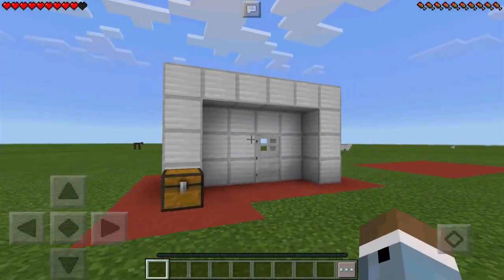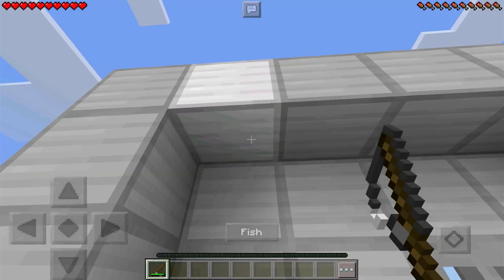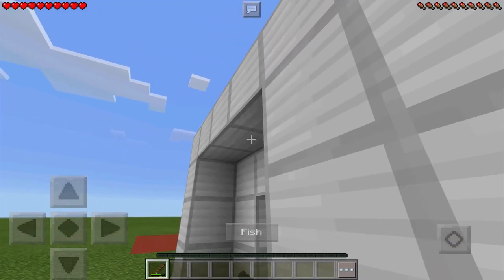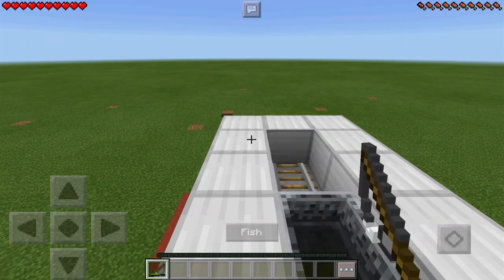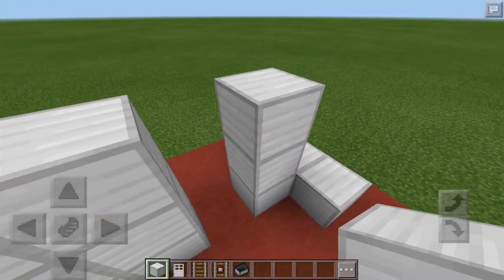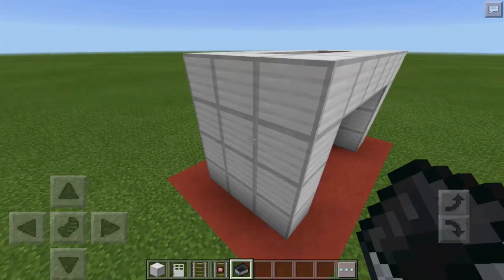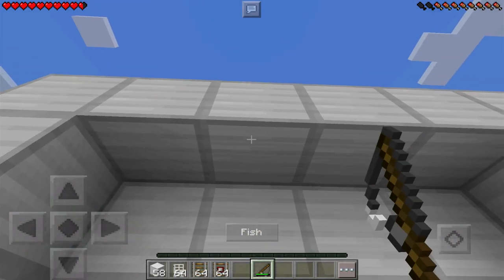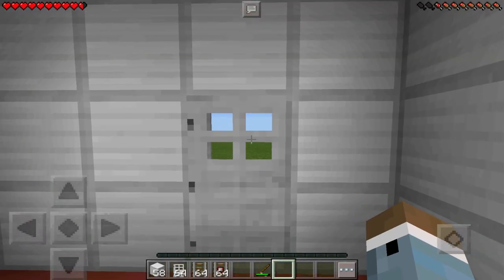FISHING ROD LOCKED DOOR!!! - How To Make a Lockable Fishing Rod Door - Minecraft PE (Pocket Edition)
In today's video I'll be showing you how to make a cool lockable redstone door using only a fishing rod! I hope you guys enjoy! Have fun messing around with this awesome technique!